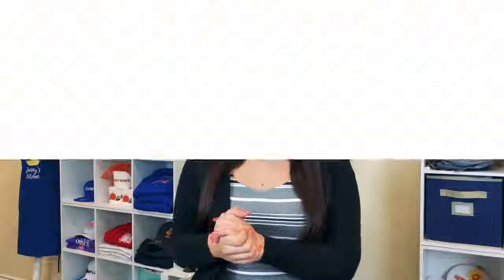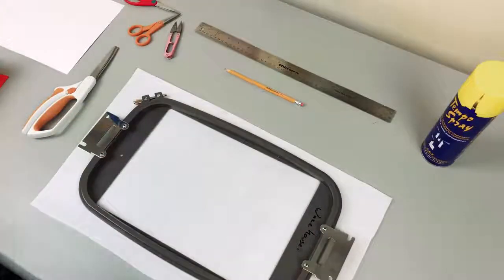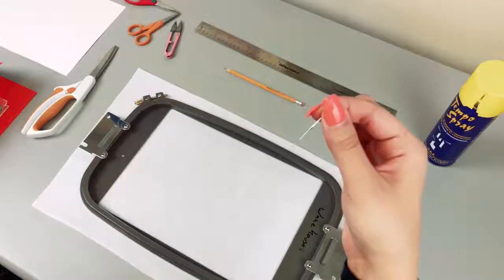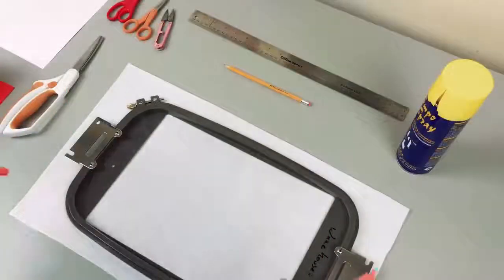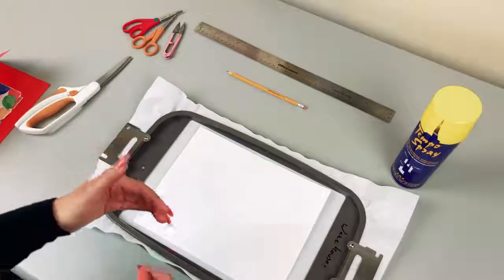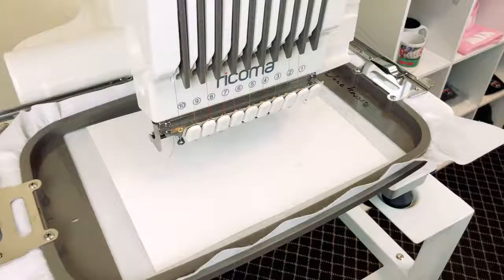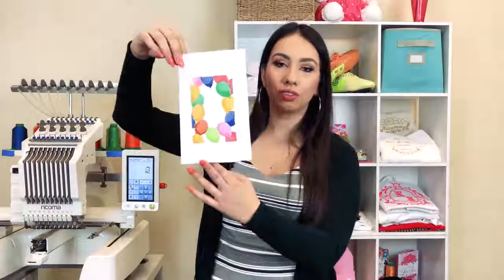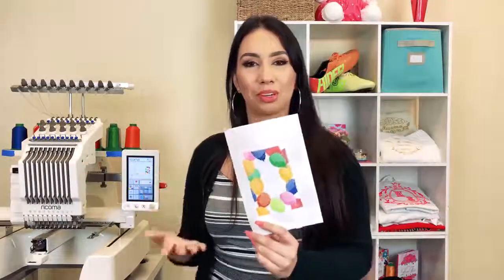Embroidery Hub Ep 52 Card Embroidery